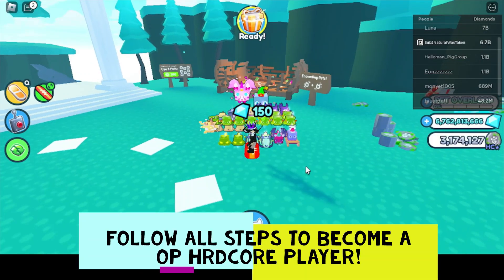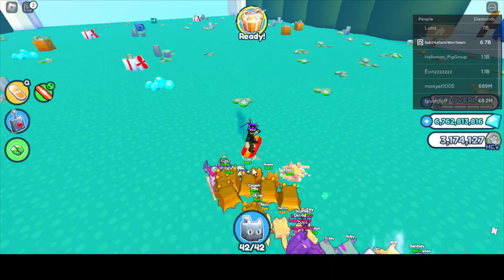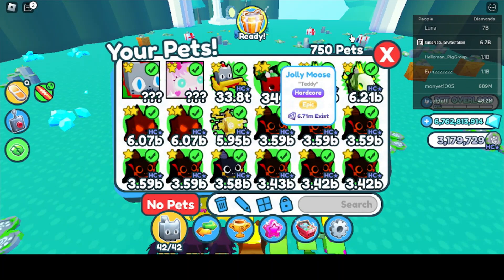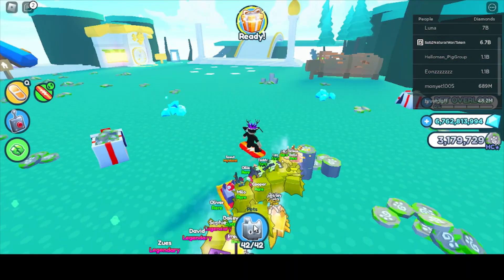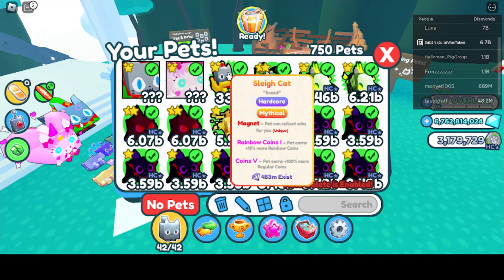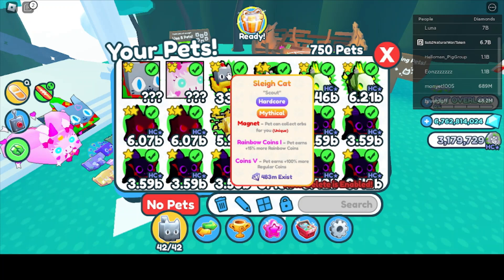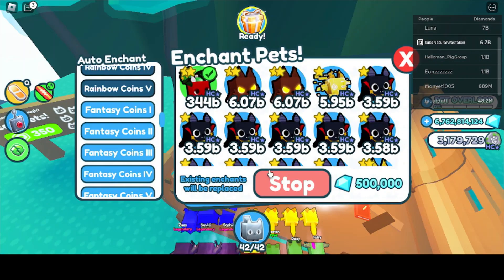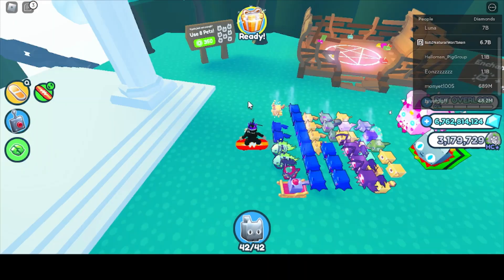*TIPS AND TRICKS* HOW TO BECOME OP AT HARDCORE IN PET SIMUALTOR X!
LIK AND SOB